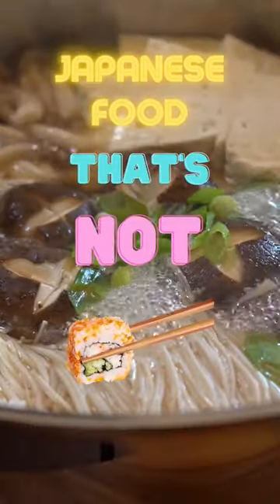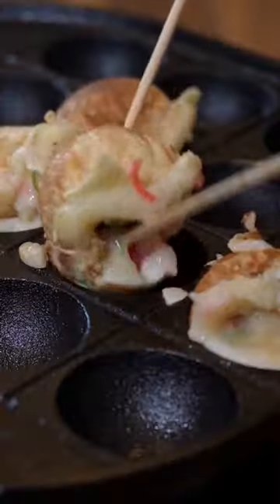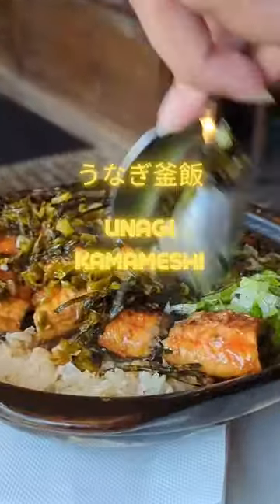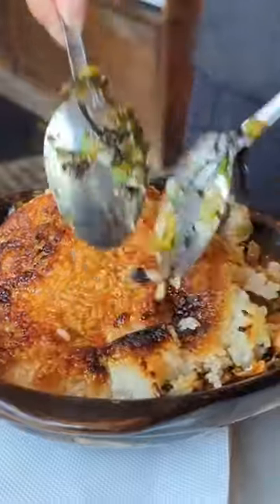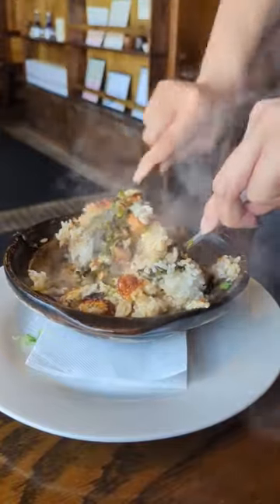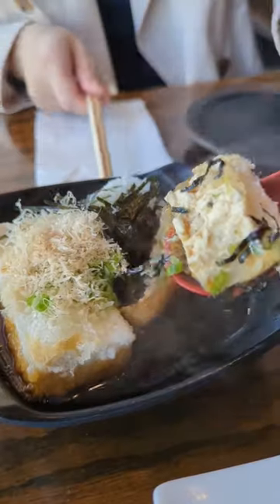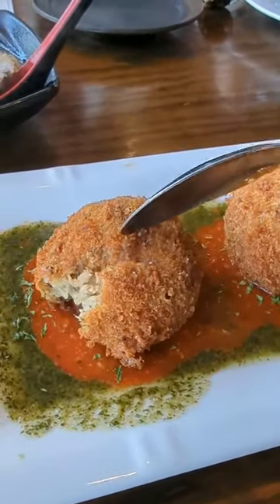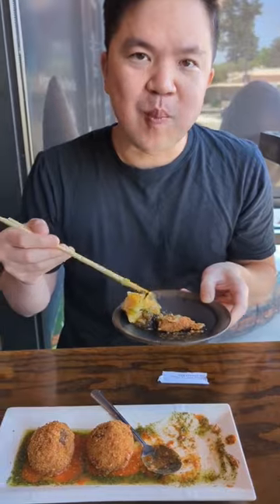Japanese food that's not sushi 🍣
This is episode 1 of Japanese food that's not sushi. We're trying fresh bbq eel served in a claypot (unagi kama meshi) at Gochi in Mountain View. Enjoy!